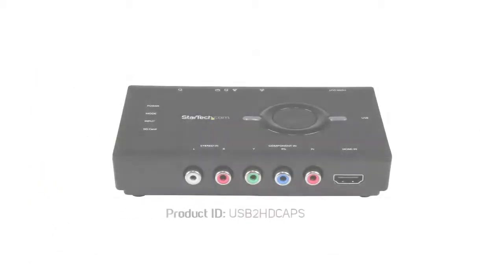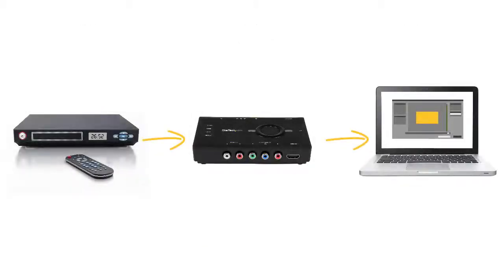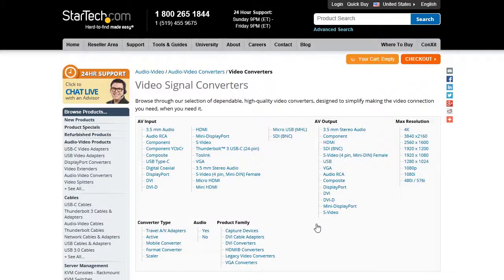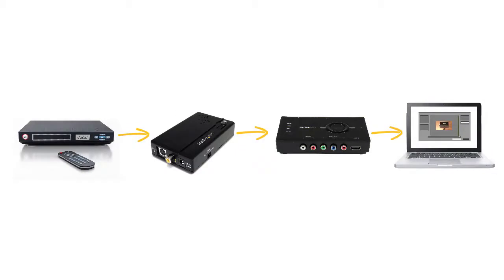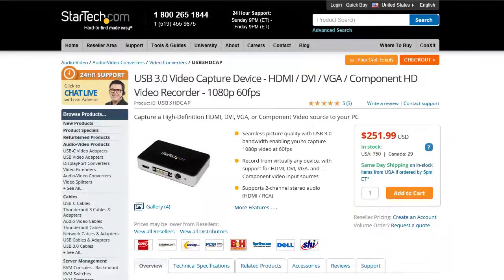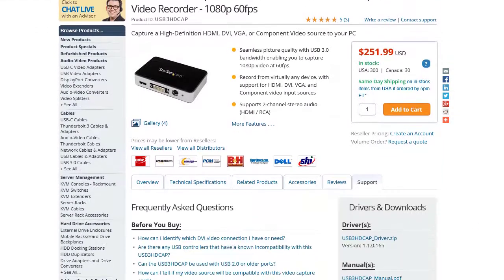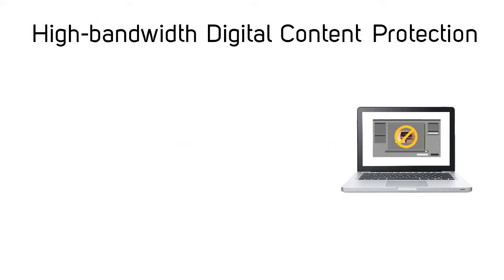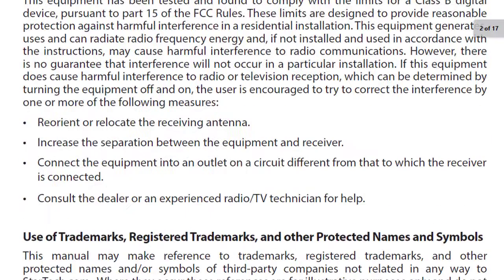Before You Buy - Video Capture Devices | StarTech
Find out what you need to know about video capture devices! Learn about what a video capture device is and how you can tell if it will work in your setup. This video covers things you need to know before you purchase a video capture device, including compatibility with your video ports, operating system, supported resolutions and refresh rates, software features, HDCP, and video content streaming.

to check out the complete line of video capture devices.

0:33 - Audio and video connections
2:28 - Supported operating systems
2:49 - Supported resolution and frame rate
3:11 - Software features
3:44 - HDCP encryption
4:21 - Video content streaming

Relevant StarTech.com part numbers:
ECHDCAP, PEXHDCAP2, PEXHDCAP60L, SVID2USB23, USB2HDCAP, USB2HDCAPM, USB2HDCAPS, USB32DVCAPRO, USB32HDCAPRO, USB32VGCAPRO, USB3HDCAP